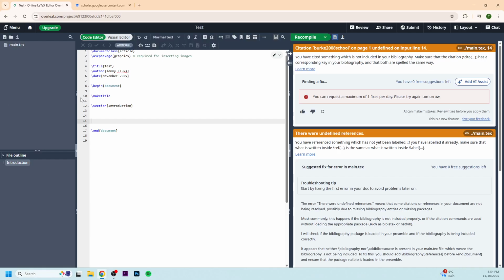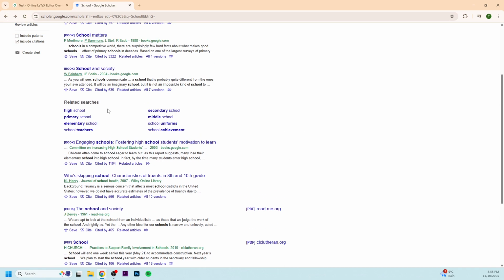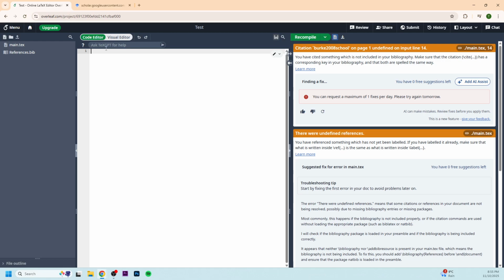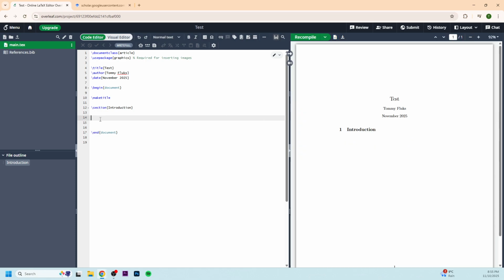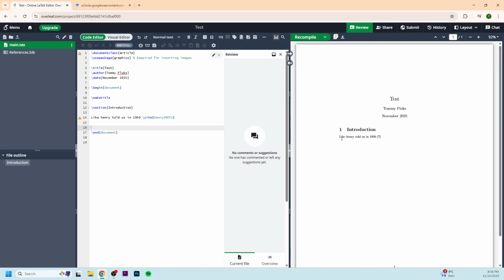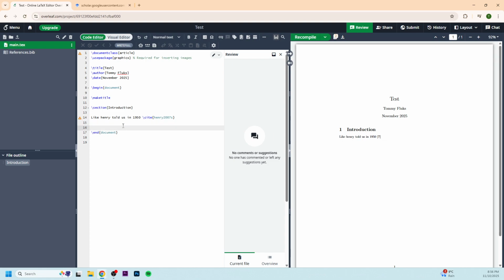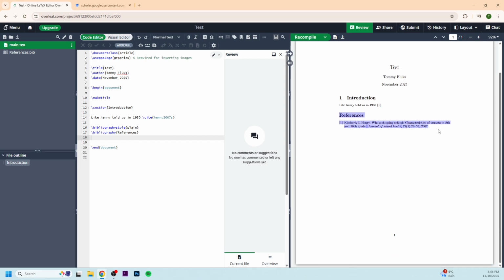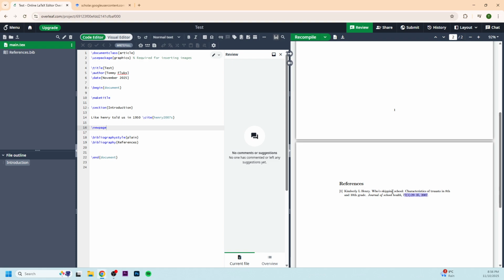How to CITE in Overleaf LaTeX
How to Cite in Overleaf LaTeX – Learn how to cite sources in Overleaf LaTeX with this 2025 step-by-step guide. This tutorial covers how to use BibTeX or BibLaTeX to manage citations easily and automatically format them in APA, MLA, or IEEE styles. Perfect for students, researchers, and academics writing papers, theses, or reports. You’ll also learn how to link a .bib file, insert citations using \cite{}, and generate a professional bibliography with minimal effort.